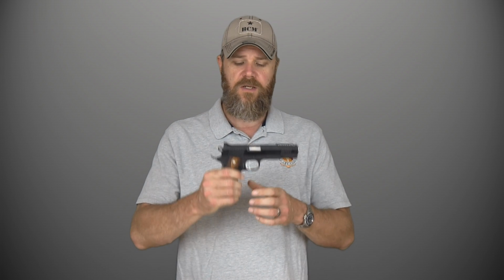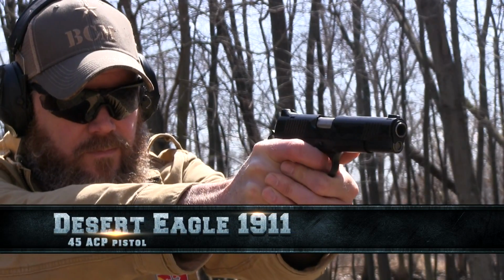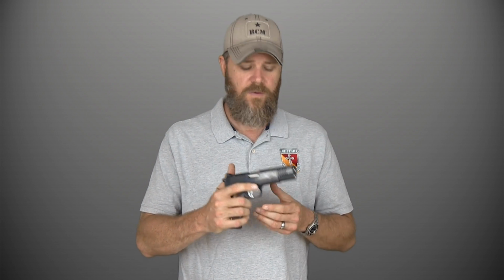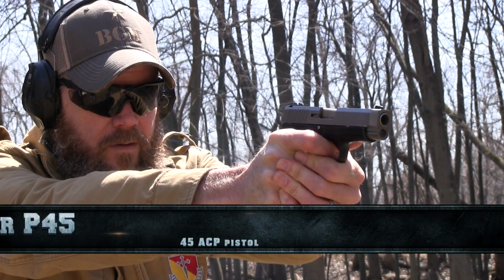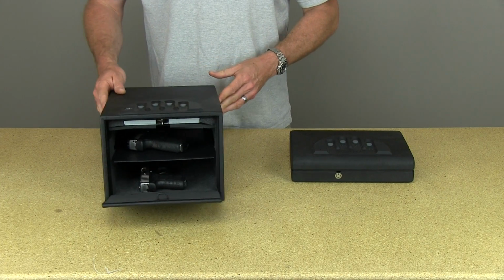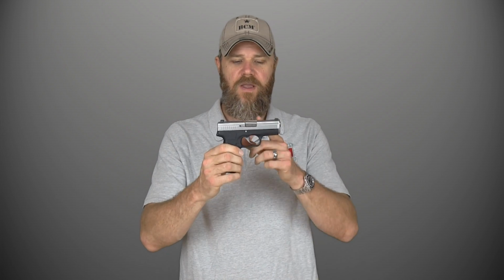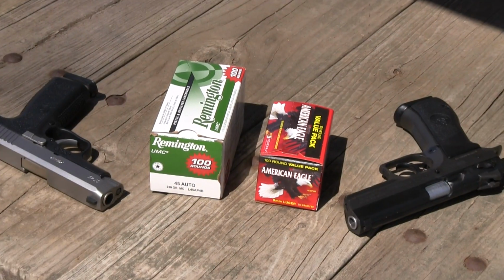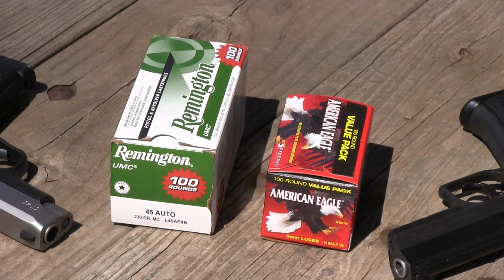Part 4: Choosing the right home defense handgun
This is part 4 of a multi-part series to help you pick the right handgun for concealed carry, target shooting and home protection. In this episode we discuss choosing the right handgun for home defense.